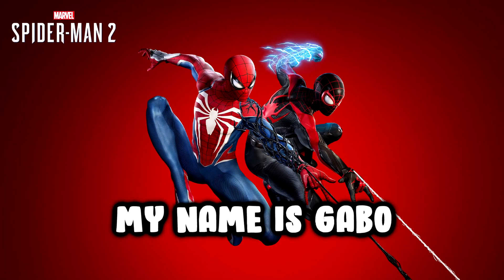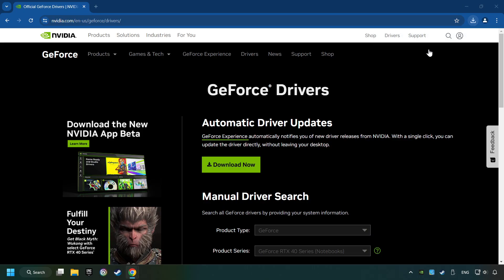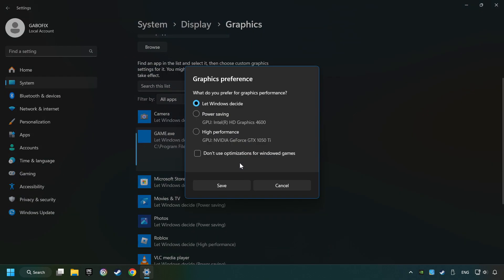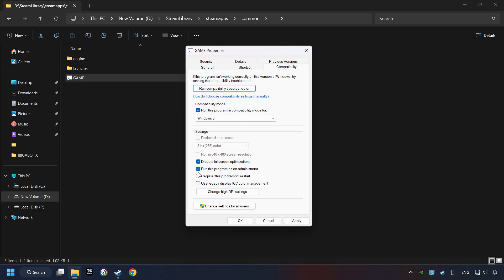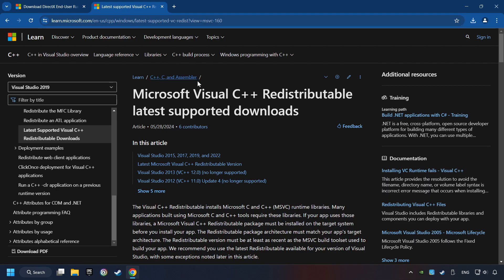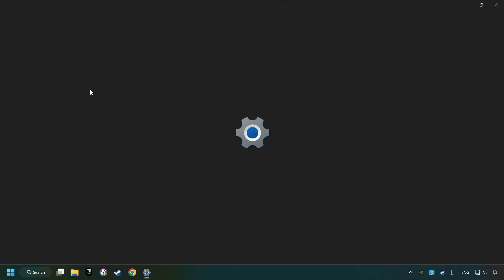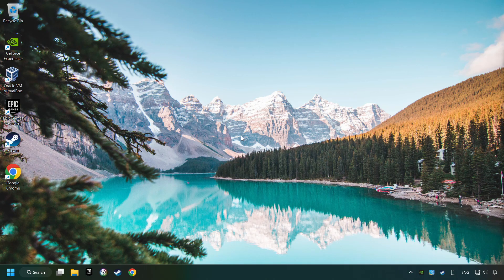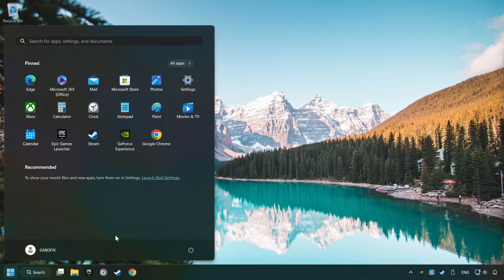How to FIX Marvel's Spider-Man 2 All Errors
How to FIX Marvel's Spider-Man 2 All Errors | FIX Crashing, Freezing, Not Launching, Stuck & Black Screen